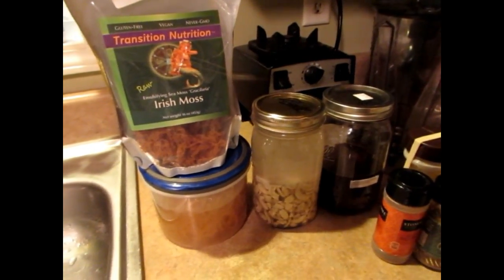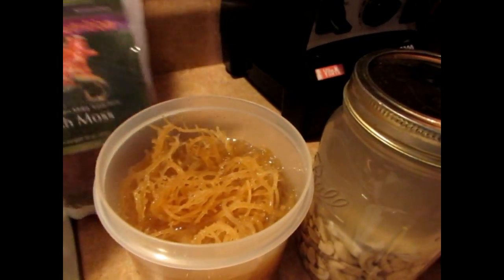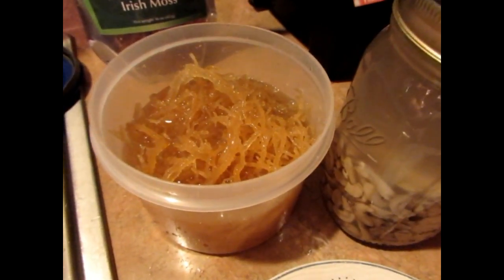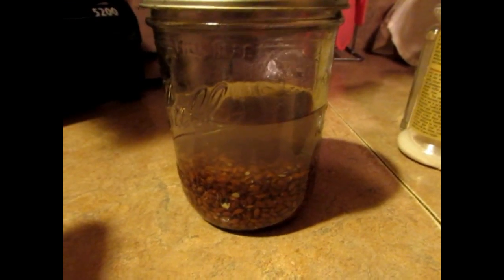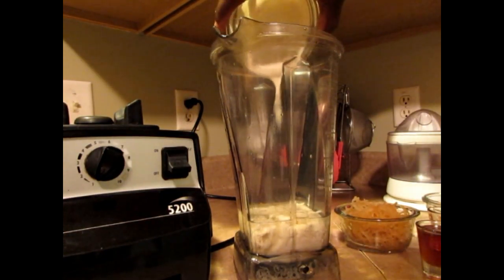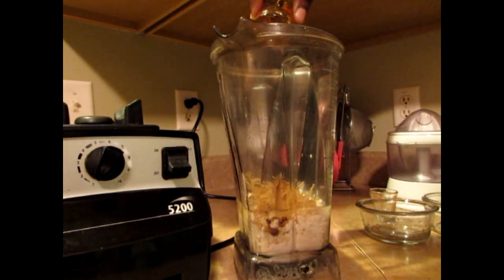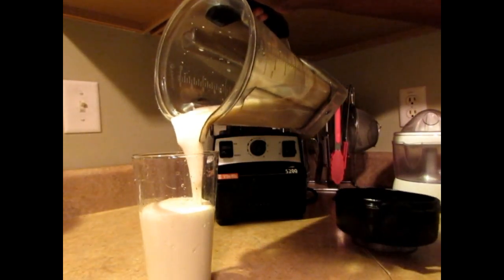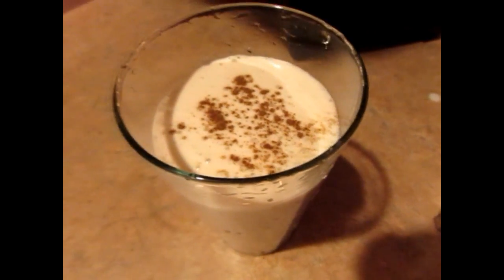Jamaican Irish Moss Drink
HI, Guys I just wanted to share with you this great tasting recipe.